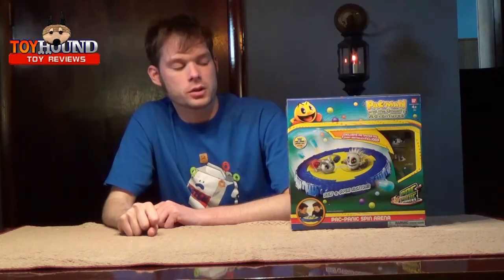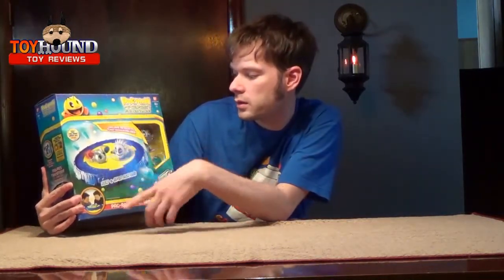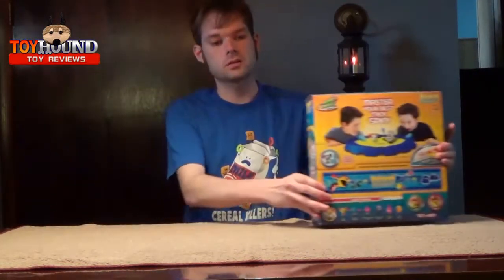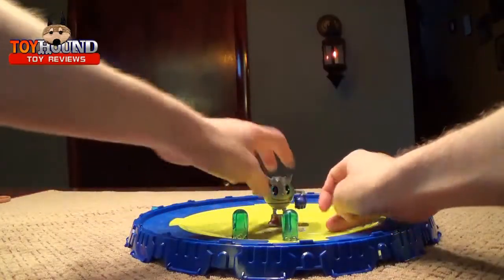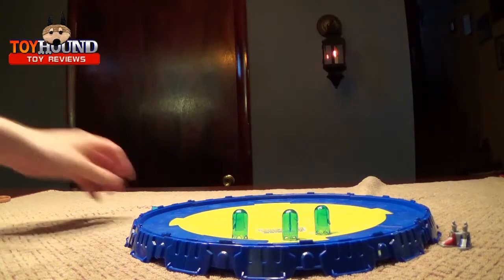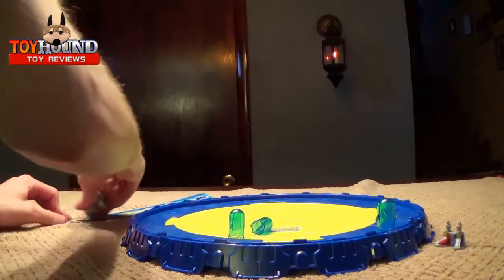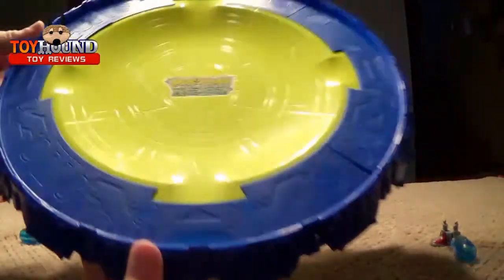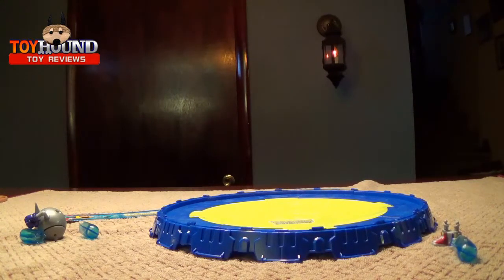PAC MAN AND THE GHOSHLY ADVENTURES PAC Panic Spin Arena,Toy Review by ToyHound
Ages 4+

PAC-MAN AND THE GHOSTLY ADVENTURES PAC PANIC SPIN ARENA

Hi,ToyHound fans this is Toyhound here to review a,

This toy game set is based off PAC-MAN AND THE GHOSTLY ADVENTURES
animated series on Disney XD satelite and cable channel.

Bandai produced this toy back in 2013 along with other PAC-MAN PAC PANIC Battle Spinners and sets.

I purchased this game set toy on clearance at a Meijer retail store.